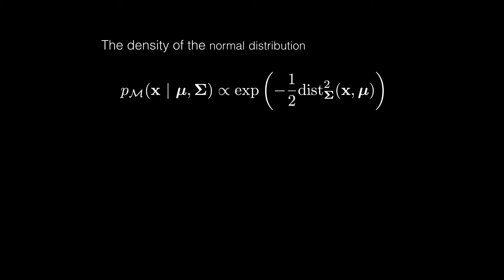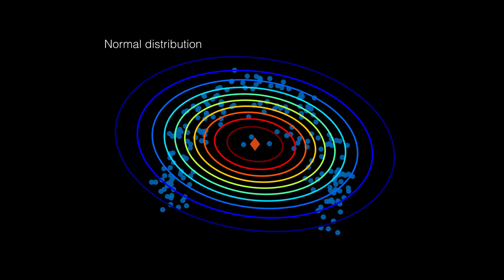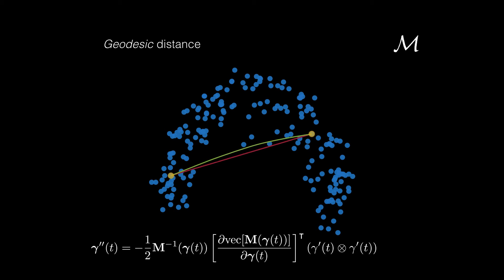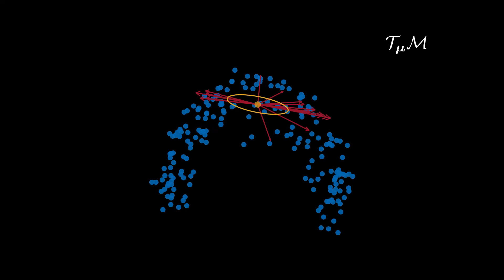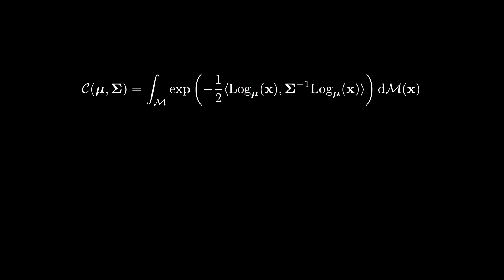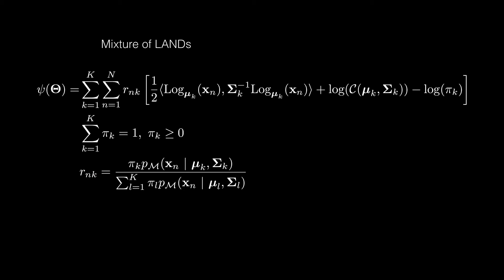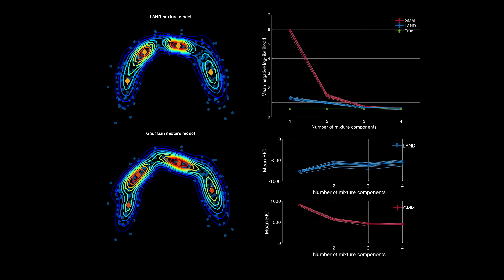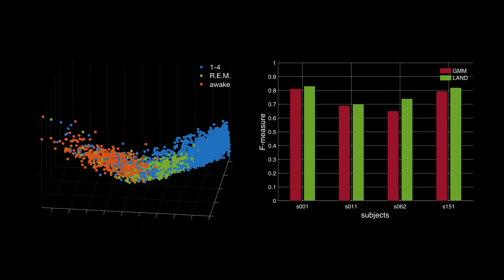A Locally Adaptive Normal Distribution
Spotlight video

Georgios Arvanitidis, Lars Kai Hansen and Søren Hauberg
Neural Information Processing Systems (NIPS) 2016